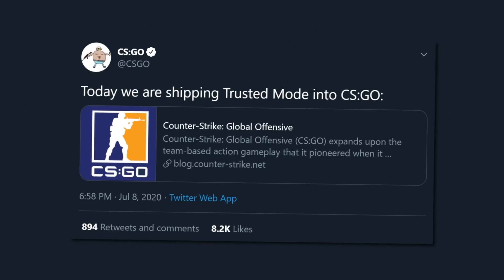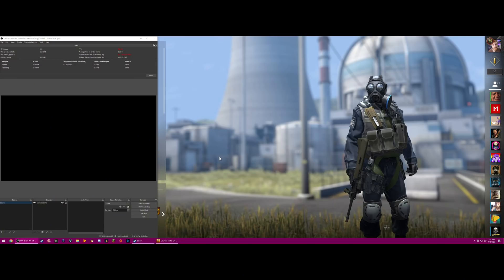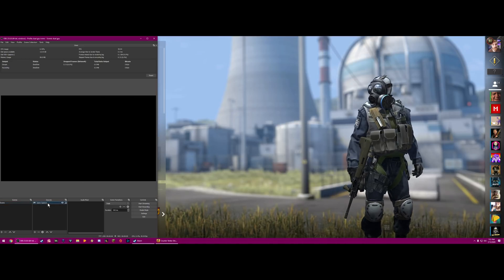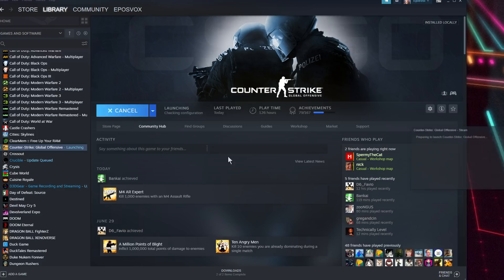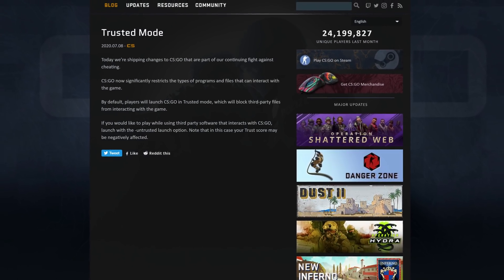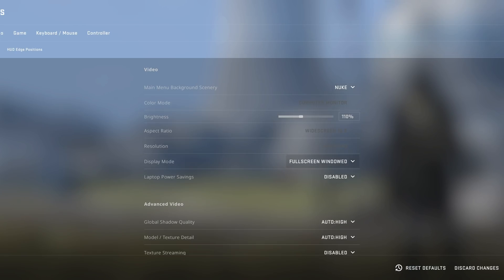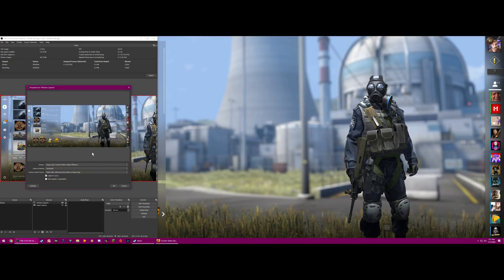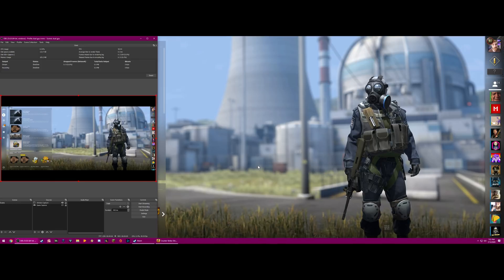Valve just made streaming CSGO way more complicated... 🙃 (Here's how to fix it)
UPDATE: YOU CAN NOW ALSO USE "-allow_third_party_software" instead of untrusted!!!
Valve just changed Counter-Strike: Global Offensive to fully "Trusted" - meaning no third-party apps can hook the game at all. This includes OBS Studio. Game Capture on OBS Studio will no longer work, without these workarounds.

Your options are to either run CSGO in Windowed mode or Borderless Fullscreen and capture the game with Window Capture source, run the game in -untrusted mode in Steam Launch Options (which hurts your Trust Score), or use a capture card. Thanks, Valve! Here's how to stream CS:GO with OBS Studio in 2020.